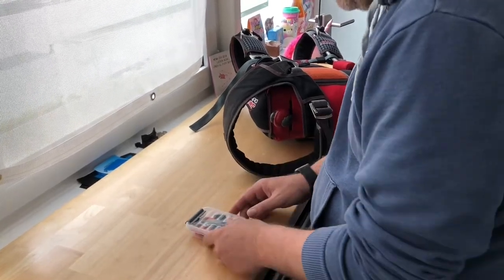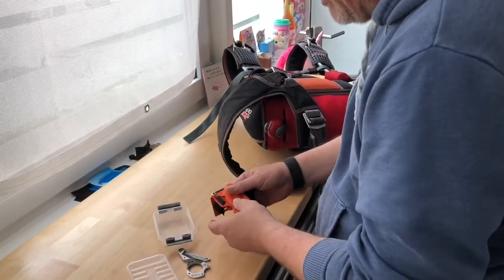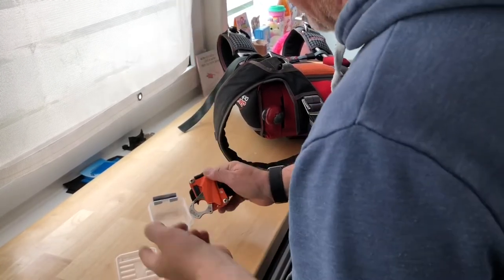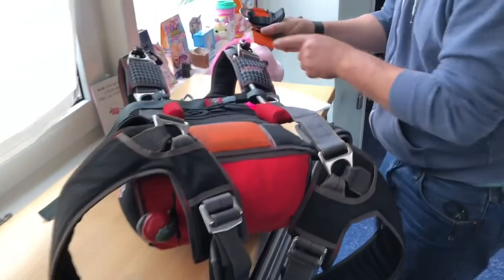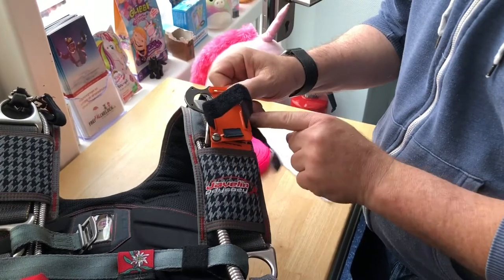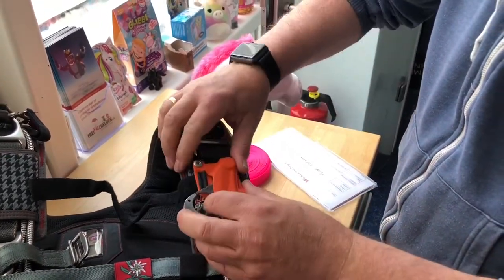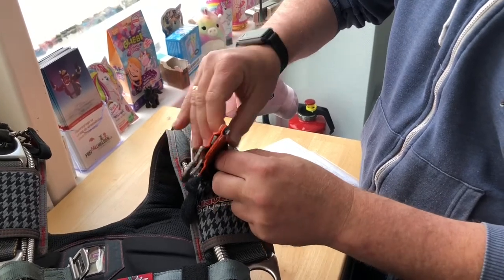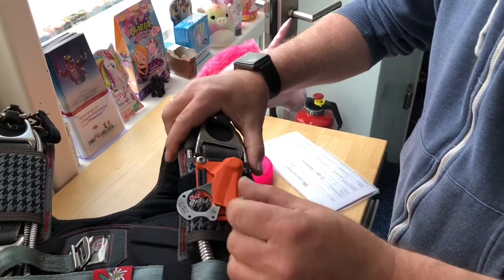How to install the best Hookknife in skydiving 😎